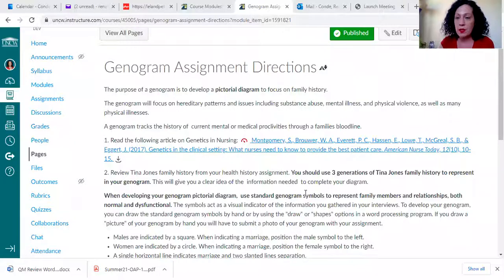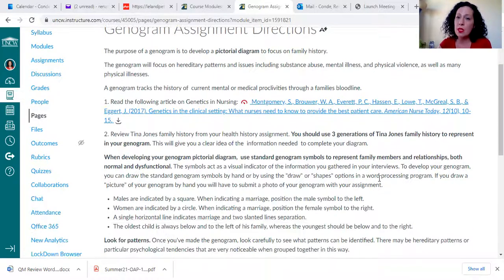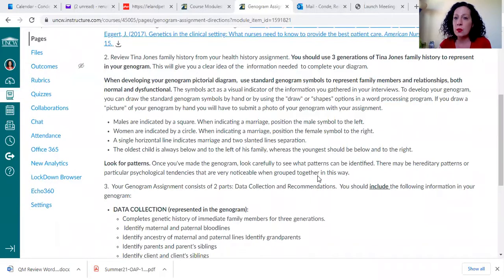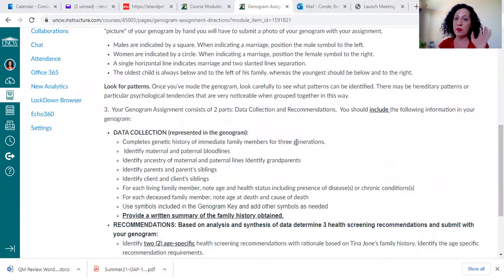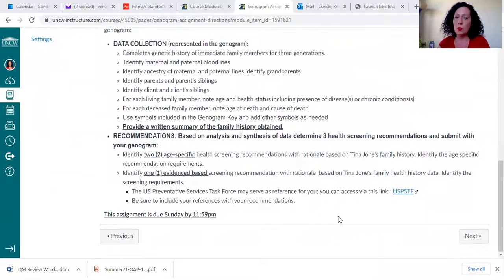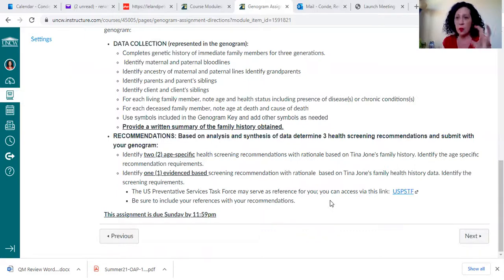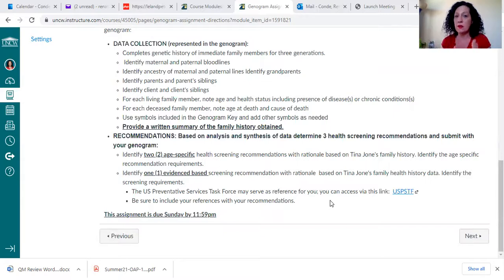zoom 0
Genogram